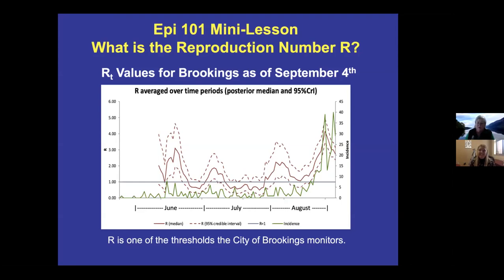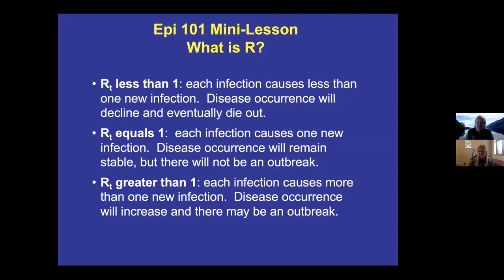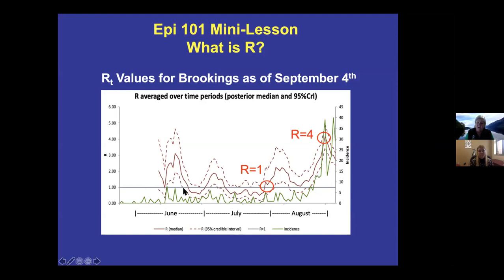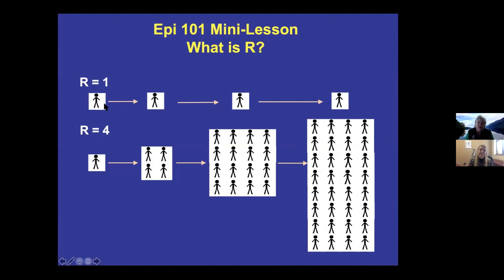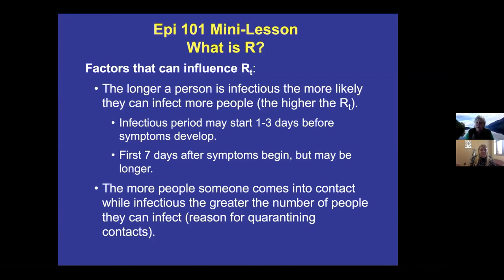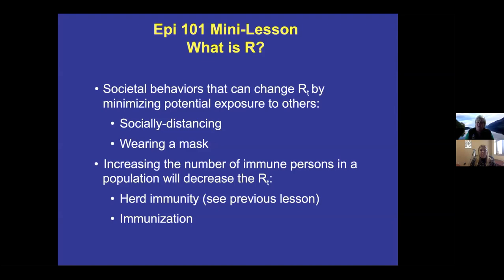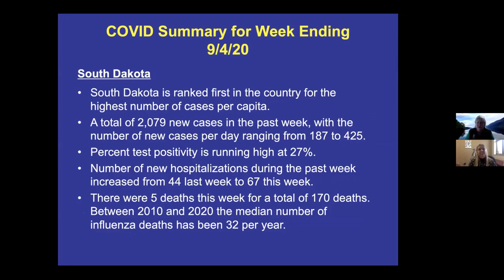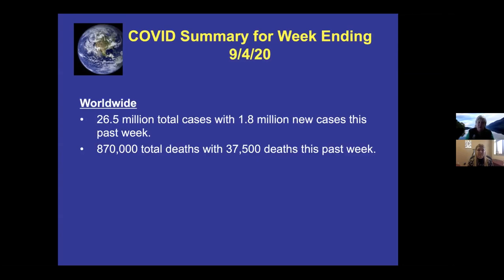COVID-19 Weekly Update with Epidemiologist Bonny Specker | September 8, 2020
A COVID-19 Summary for the week ending September 4, 2020.

Epidemiologist Bonny Specker, Ph. D., South Dakota State University, Division of Research and Economic Development provides a summary of the COVID-19 situation over the last week.

If you have a COVID-19 question for Bonny to answer during the weekly COVID-19 update please email . She will be addressing a FAQ weekly.